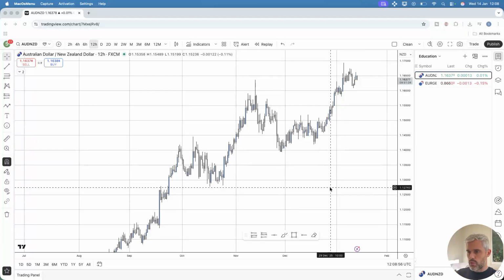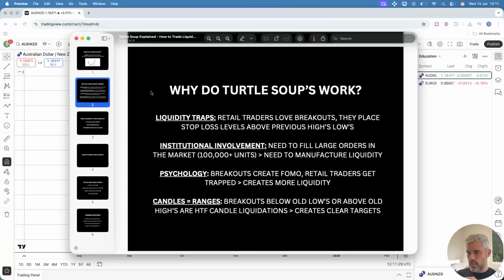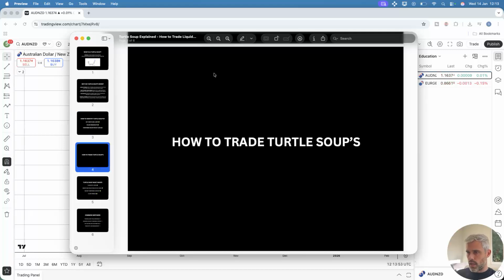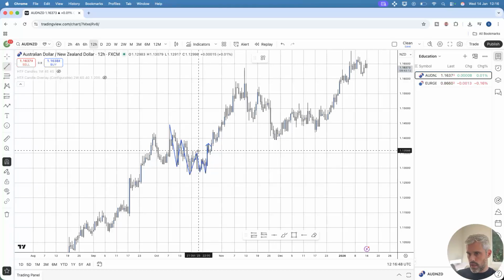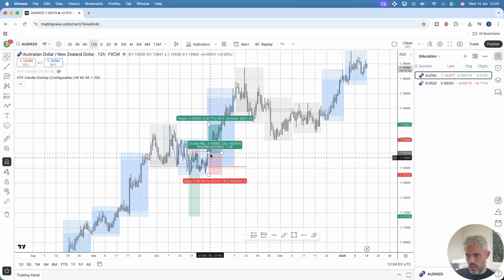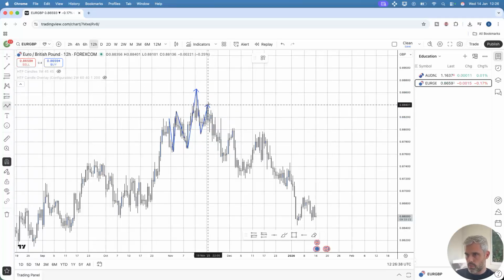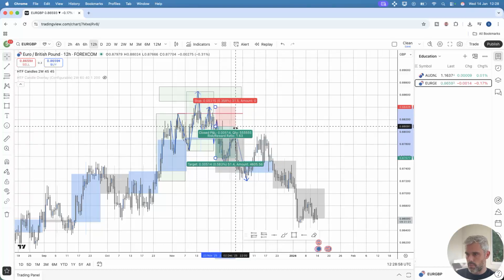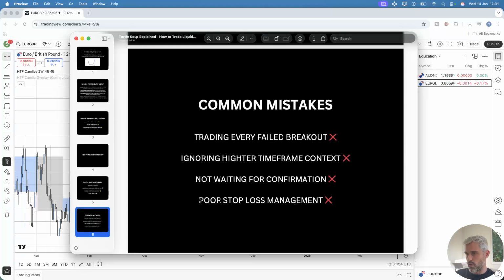Turtle Soup Explained: How to Trade Liquidity Grabs for Swing Trading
Learn turtle soup patterns in this complete guide to trading false breakouts and liquidity grabs. I'll show you exactly what turtle soups are, why they work, how to identify them, and how to trade these high-probability setups using higher timeframe candle context.

What is a Turtle Soup?

A turtle soup is a false breakout above or below a key level (old high or low) that reverses in the opposite direction. These are liquidity traps where institutions deliberately push price beyond key levels to trigger stop losses and trap breakout traders, then reverse for the real move. When you combine turtle soups with higher timeframe candle liquidations, you get incredibly high-probability swing trading setups.

What You'll Learn:

✅ What turtle soups are and why they work
✅ How institutions use false breakouts to trap retail traders
✅ Psychology of liquidity traps and FOMO
✅ How to identify turtle soups using higher timeframe candles
✅ Trading turtle soups with two-week and monthly context
✅ Live examples: AUD/NZD and EUR/GBP breakdowns
✅ Market structure shifts after liquidity sweeps
✅ Must-haves and common mistakes to avoid

Why Turtle Soups Work:

Turtle soups are liquidity traps. Retail traders love breakouts and place stops just above/below key levels. Institutions need to fill large orders (hundreds of thousands of units), so they manufacture liquidity by creating the impression of a breakout. This triggers stops, creates FOMO, and brings new traders into the market - providing the liquidity institutions need to counter-trade in the opposite direction.

The Framework:

Breakouts above old highs or below old lows are higher timeframe candle liquidations. Once you get confirmation that price rejects these levels, you open up very clear targets for counter-direction trades. This makes turtle soups not just a pattern to trade, but a higher timeframe concept that gives you precise entry and exit points.

Live Examples:

AUD/NZD Bullish Turtle Soup: Bearish price action raids two-week candle low, market structure shift occurs, demand steps in. Price respects the low, shifts bullish, targets opposing end of range. Shows 1.28R conservative entry or 4.95R targeting fair value gap - demonstrates accumulation, manipulation, distribution pattern.

EUR/GBP Bearish Turtle Soup: Bullish price action breaks above two-week candle high, creates FOMO with order block entries, then aggressively reverses. Multiple liquidity builds at the high before order flow shifts bearish. Wick formation on higher timeframe confirms the turtle soup, offering nearly 3R trade back to accumulation candle low.

How to Identify:

- Analyze key highs/lows using higher timeframe candles
- Look for failed breakout (push beyond level)
- Wait for confirmed rejection with structure shift
- Identify internal range liquidity for entries
- Target opposite end of liquidated candle range

Must-Haves:

- Clear key level from higher timeframe candles
- Clear sweep and rejection of that level
- Higher timeframe context (monthly/two-weekly/weekly for swing trading)
- Execution timeframe to map sweeps (12-hour/daily)
- Clear targets from candle range theory
- Wait for confirmation before entering

Common Mistakes:

- Trading every failed breakout without context
- Ignoring higher timeframe candle levels
- Not waiting for confirmation
- Poor stop loss management

Perfect For:

- Swing traders learning liquidity concepts
- Traders frustrated with false breakouts
- Smart money concept students
- Forex and crypto swing traders
- Those combining CRT with liquidity grabs

Key Concepts:

Turtle soup patterns, false breakouts, liquidity traps, liquidity grabs, higher timeframe candle liquidations, two-week and monthly candle analysis, market structure shifts, internal range liquidity, candle range theory, order flow shifts, stop loss hunting, FOMO manipulation, accumulation manipulation distribution.

Turtle soups are one of the highest probability setups when combined with higher timeframe context. Master these liquidity grab patterns and you'll stop being the victim of false breakouts and start profiting from them instead.

TIMESTAMPS:

0:00 Introduction
1:06 What is a Turtle Soup?
2:01 Why Turtle Soups Work
4:55 How to Identify Turtle Soups
5:19 AUD/NZD Turtle Soup Example
8:24 Two-Week Candle Context
11:08 EUR/GBP Turtle Soup Example
14:03 Higher Timeframe Wick Formation
16:29 Must-Haves for Trading Turtle Soups
18:06 Common Mistakes